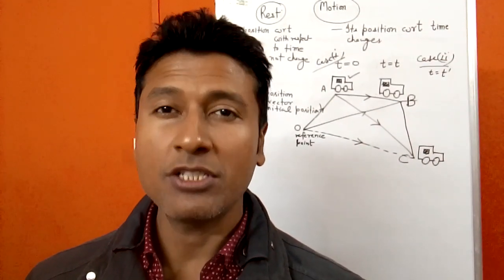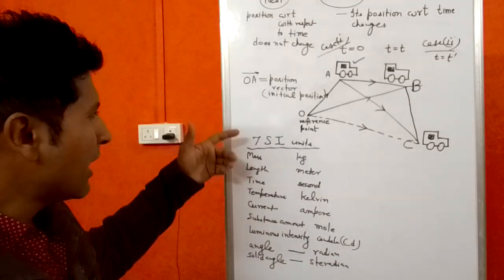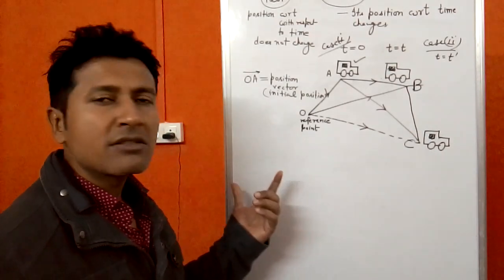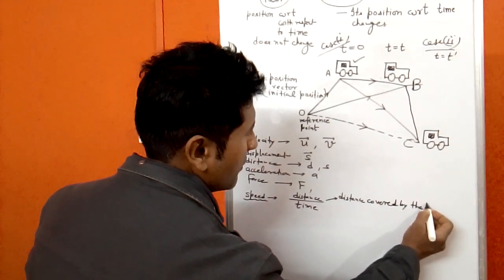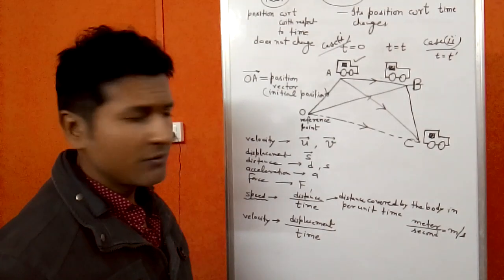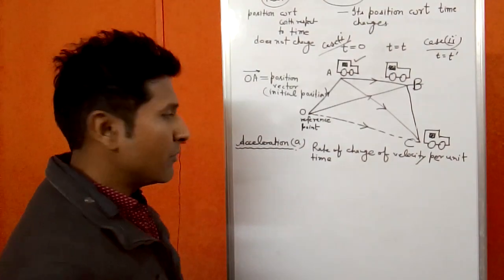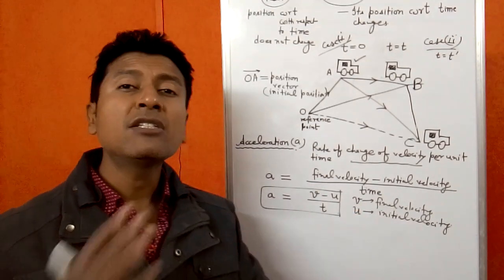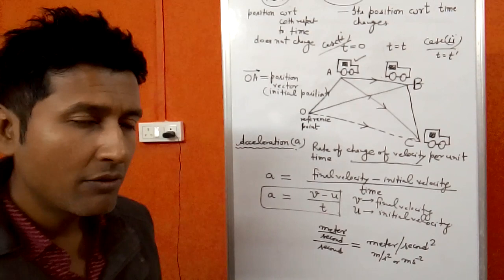PHYSICAL quantities, speed, velocity and acceleration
physical quantities -
units of measurement and dimensions
speed,
velocity
acceleration
retardation